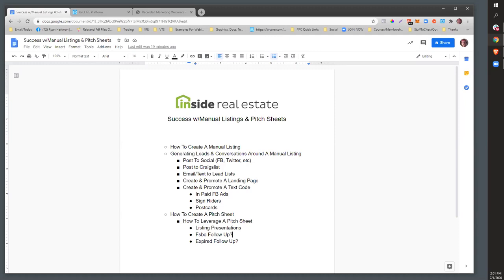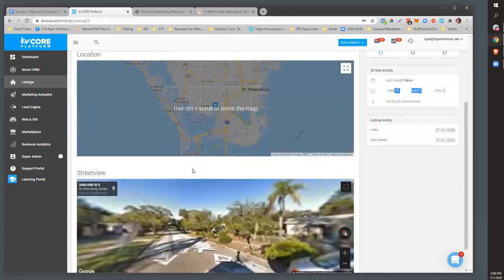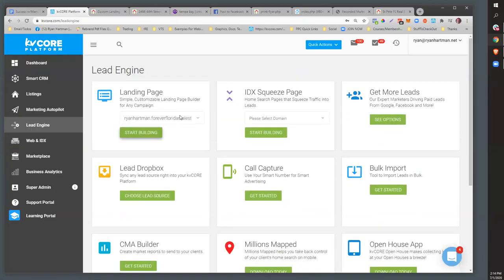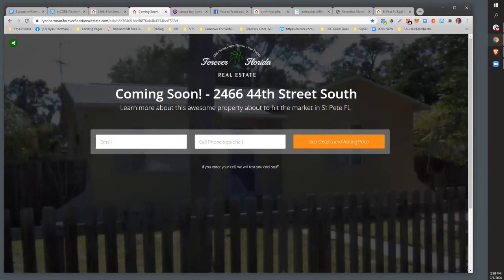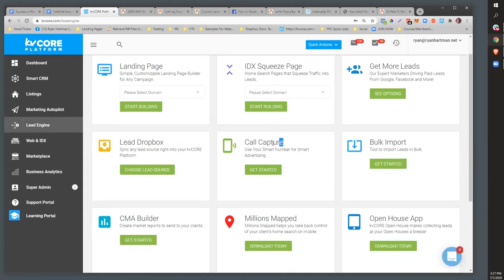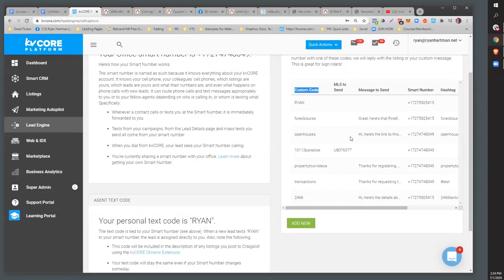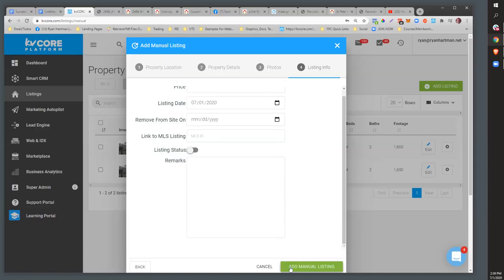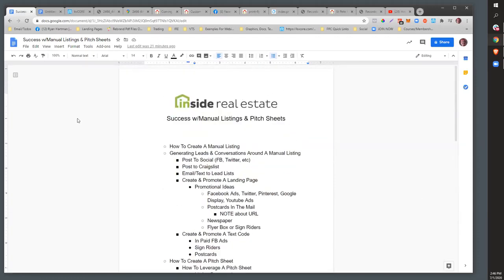Realty Right Success with Manual Listings & Pitch Sheets